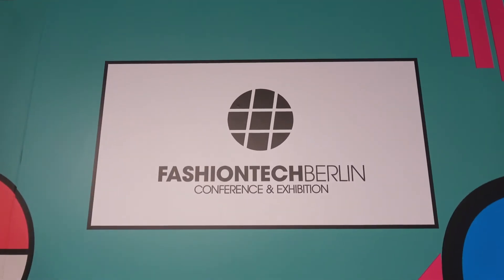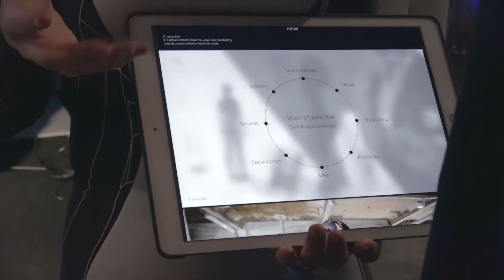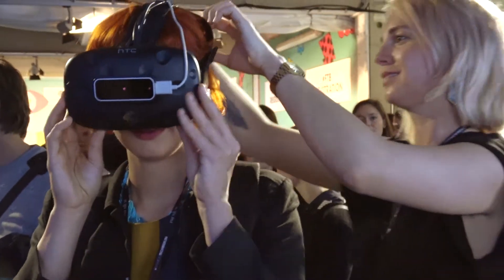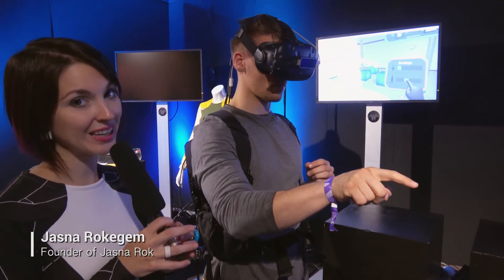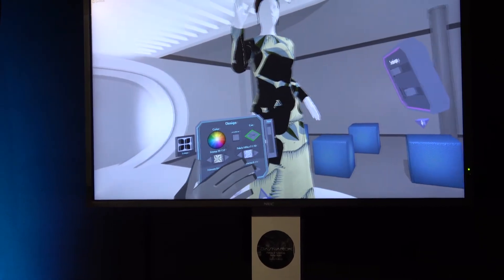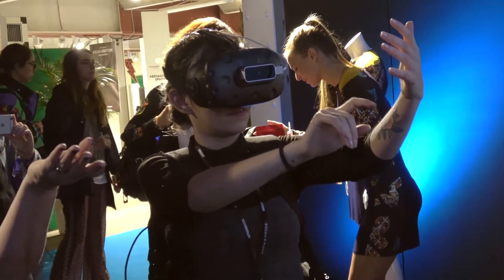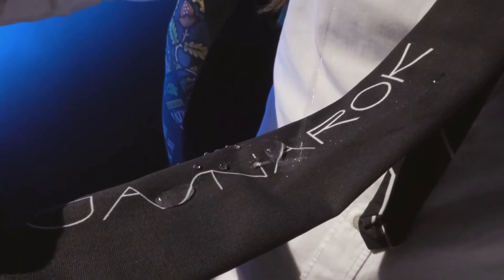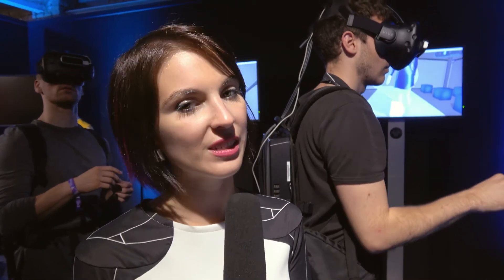FTIzation: a brand new design tool launched at FashionTechBerlin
A new never-ever seen project “FTIzation.”(a fusion of F(ashion), T(echnology) and (digital)IZATION). The beginning of the digitalization of the fashion industry. A demonstration of nanotechnology in textiles and a brand new digital fashion design tool, which will be able to create a whole new loop in the fashion industry! This way designers are able to simulate and visualize their entire collections before producing them and showing them on a physical catwalk or selling them in stores and online.

This sustainable fashion project will revolutionize the world of fashion and technology.

In collaboration with : Valentina Project, Leapmotion, Jasna Rokegem, XMG Walker Backpack and HTC Vive headset, Nanex Company , Elegnano, Omvistudios.
Movie by : VARSBAYD